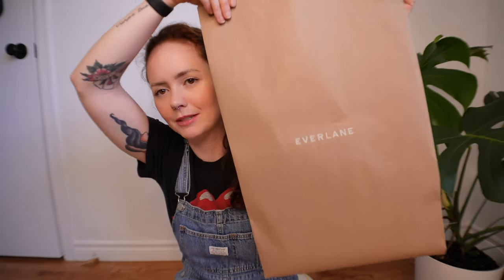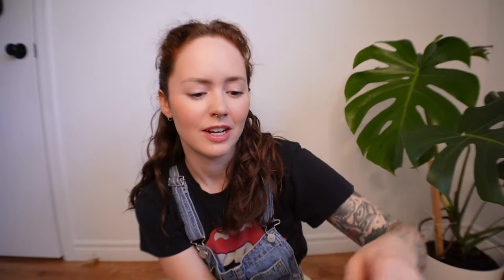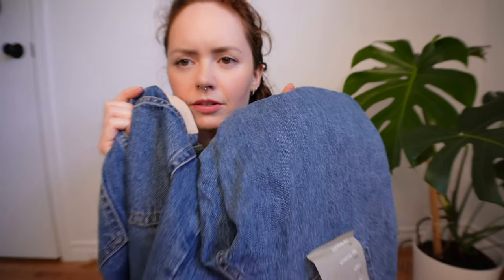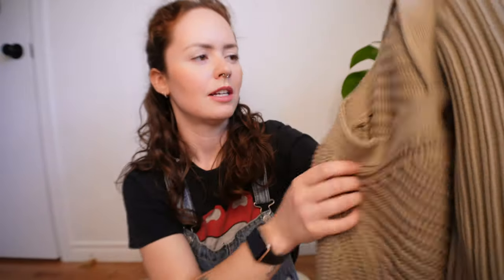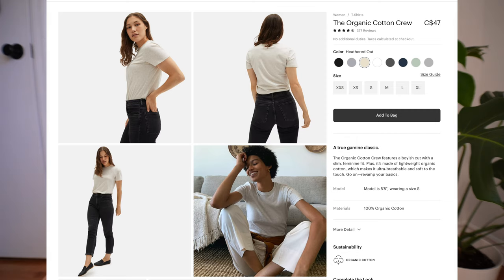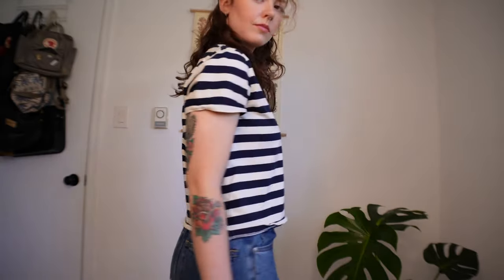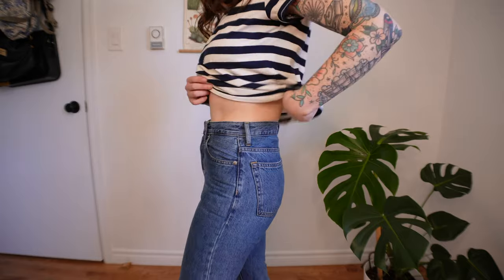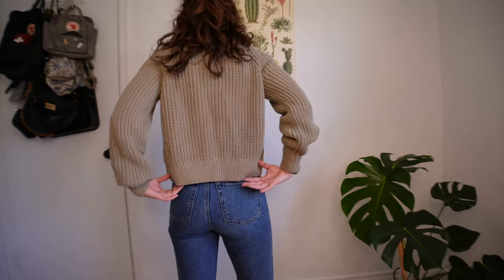Everlane Haul 2022 | try-on, review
I recently purchased some items from Everlane, here is a little haul, try-on and review. Enjoy.

Main Insta: stephaniejune94
Depop: grannyjune
Planty Insta: plant.exotic